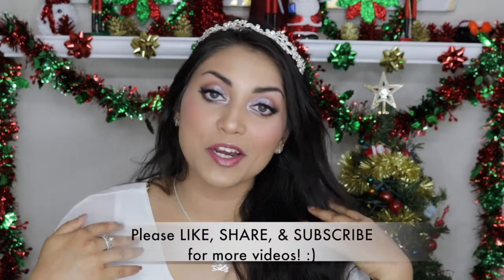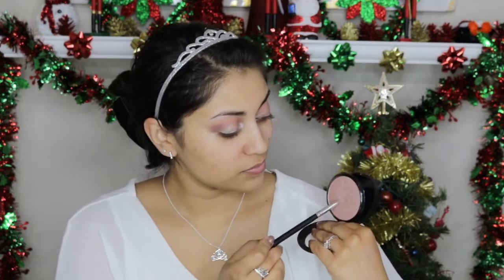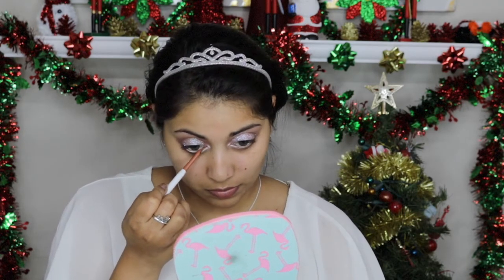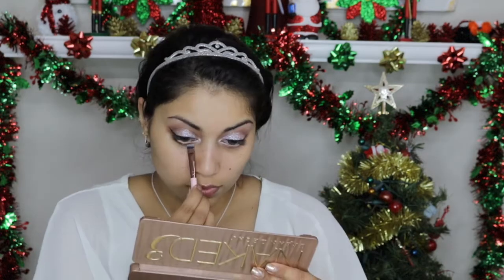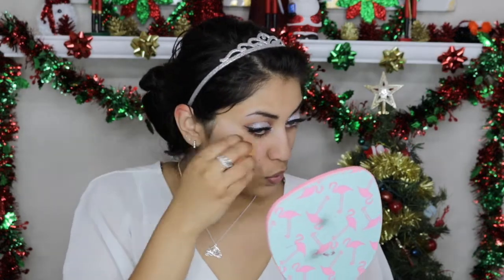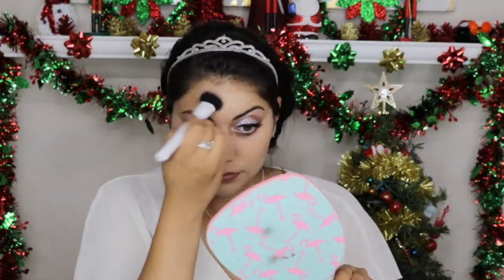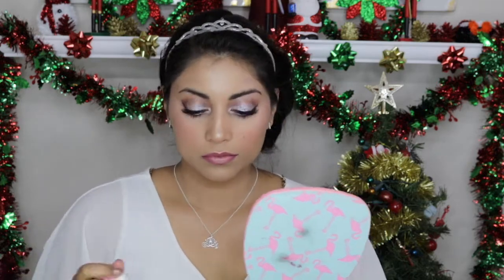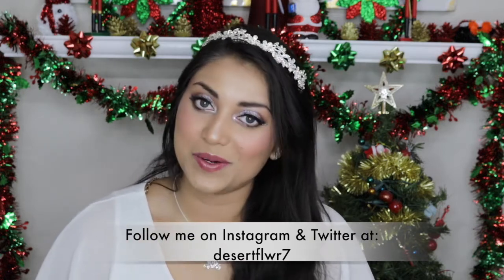Christmas Snow Angel - Makeup Tutorial!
OPEN ME!!! :)

This look was inspired by a Christmas Snow Angel! This is my FIRST COLLAB! I have collaborated with BeautyBrigade22 to create this look!

What I'm wearing:
Dress: Papaya
Necklace: Disneyland!
Headband: Not sure but I believe it was from Ulta
Nails: Juliet from ILNP